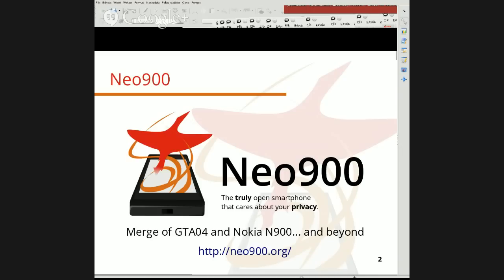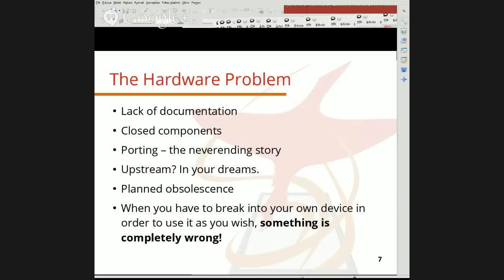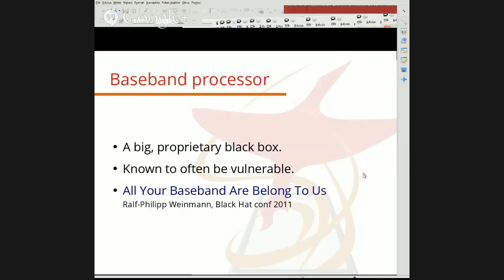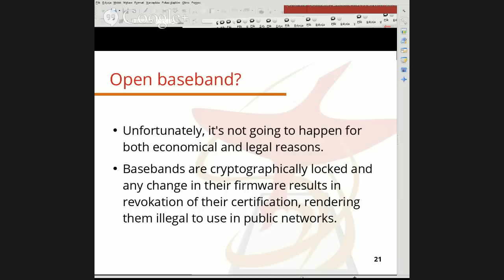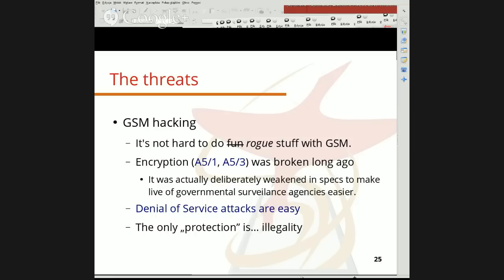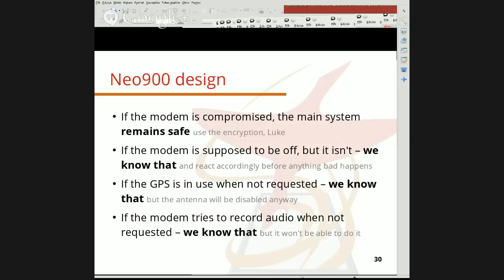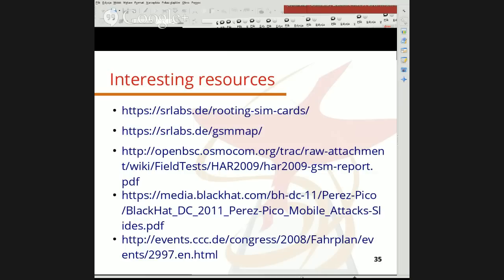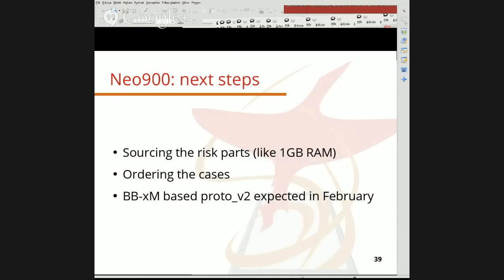OHSW14 - Neo900: Crafting The Private Phone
S. Krzyszkowiak